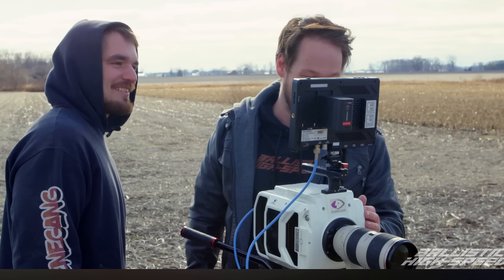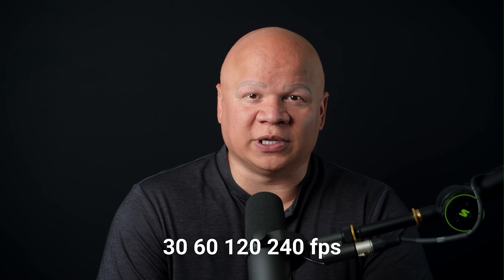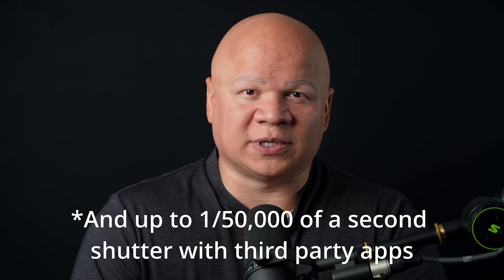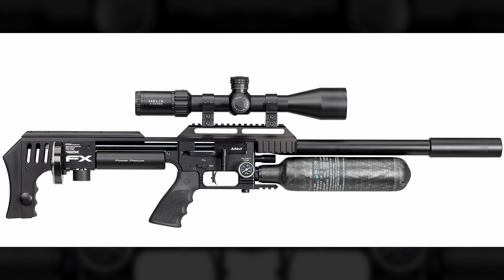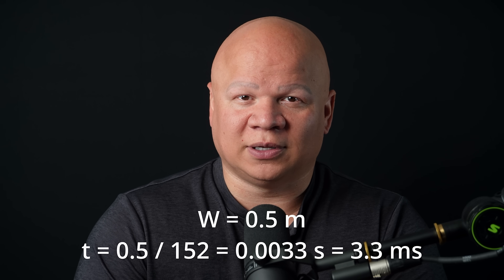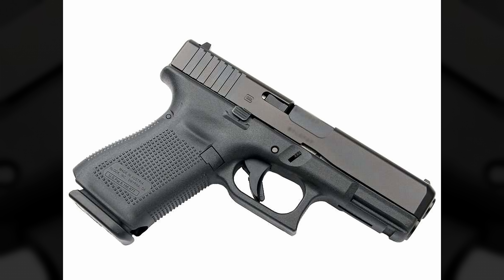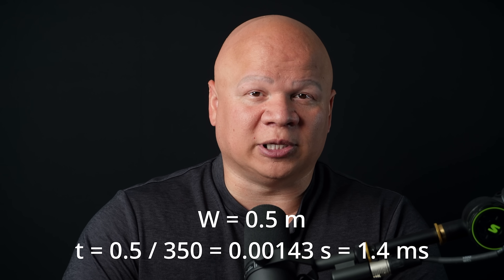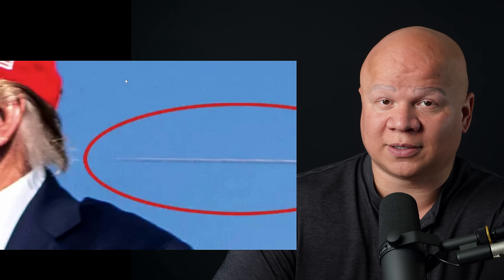Could an iPhone Really Catch a Bullet? The Truth Behind the Charlie Kirk Footage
Can an iPhone really capture a bullet flying through the air? In this in-depth investigative breakdown, we test the limits of phone cameras — frame by frame — to uncover the truth behind those viral videos showing apparent bullets in flight during the Charlie Kirk incident.

Using real physics, ballistic data, and high-speed photography principles, we break down what’s physically possible when shooting slow-motion footage on a modern iPhone or smartphone camera.

We’ll look at:
-Airgun (500 fps) projectiles
-Handgun (9mm at 1,150 fps) rounds
-Rifle (5.56 NATO at 3,000 fps) speeds
-And compare them across 30, 60, 120, and 240 fps video modes — the frame rates your iPhone actually records at.

This video isn’t about conspiracy — it’s about science. From rolling shutter distortions to frame timing probabilities, we’ll explain how a camera might record something that looks like a bullet — and why it sometimes really could be one.

The content in this YouTube channel SHALL NOT be construed as legal, insurance, health and safety, financial advice, or other and may be outdated and inaccurate; it is your task and responsibility to verify all information. Opinions are only based on personal experience and is not advice. Your experience may be different.